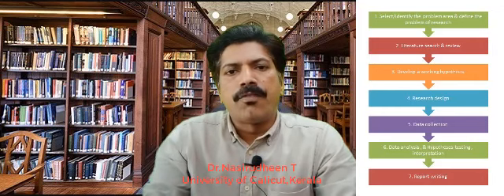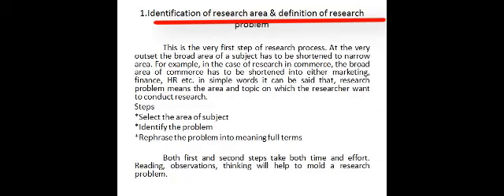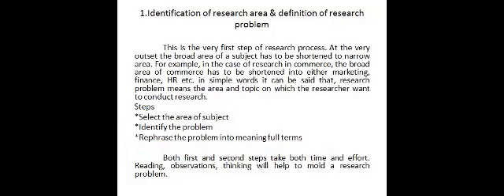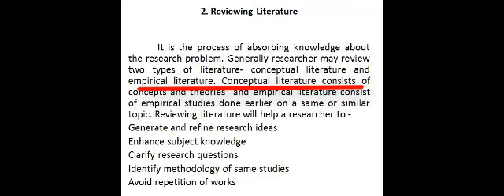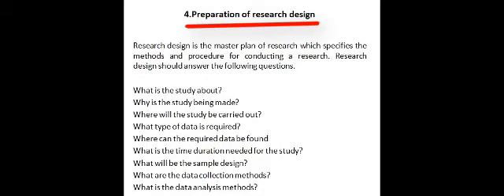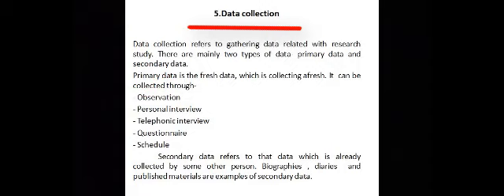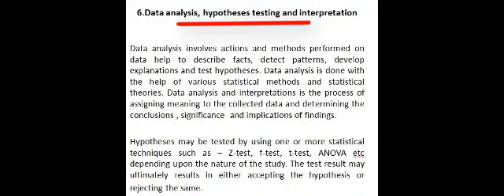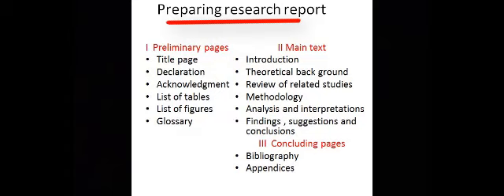Research Aptitude -2 ( Research Process ) for UGC NET+ Multiple choice questions & answers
Research methodology for UGC NET Exam
Research aptitude for UGC
process of research
research process
multiple choice questions & answers research methodology
how to win research methodology